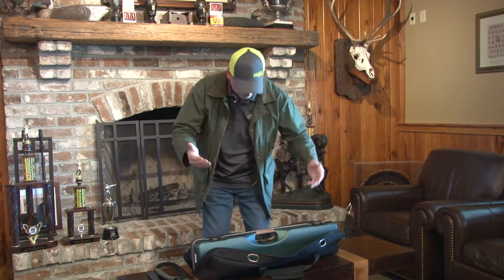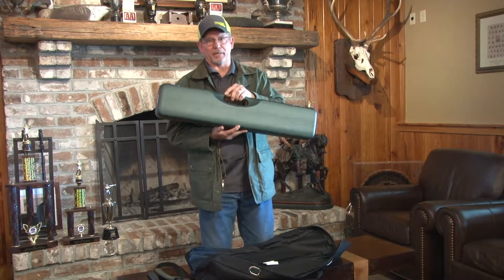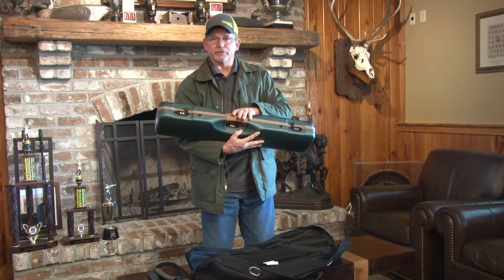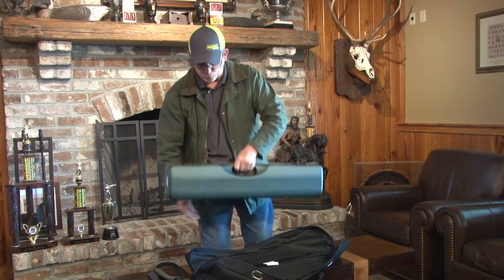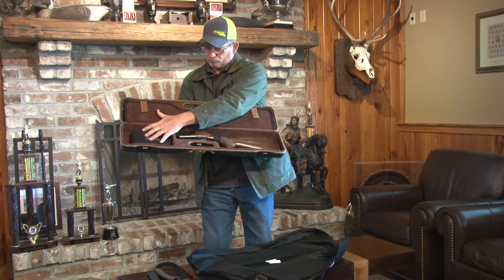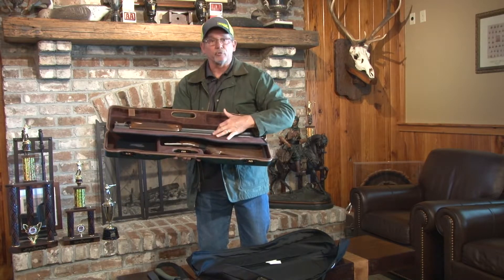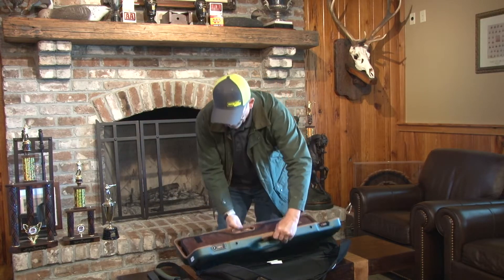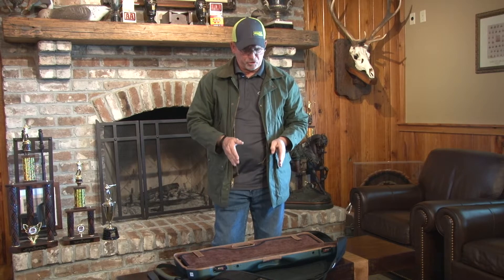Marty Fischer Introduces the "New" Negrini Compact Uplander Gun Case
For more than 30 years Negrini Cases has been producing the very finest gun cases in the world.  Made in Italy, every Negrini case features the intricate "hand work" that fine European manufacturers are know for.  The all new Compact Uplander case is perfect for the upland bird hunter or clay target shooter.  It's lightweight and small enough to fit into any vehicle for transportation and it's TSA approved as well for air travel.  In this video If It Flies... TV host Marty Fischer showcases the new Negrini Compact Uplander case.